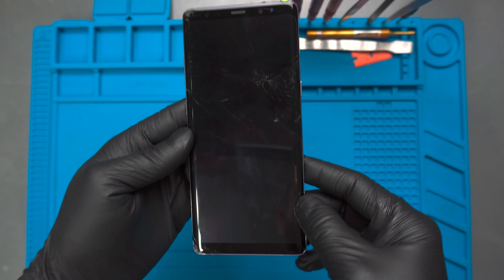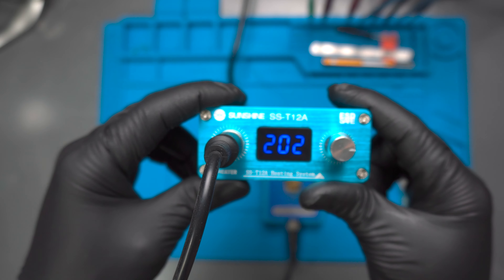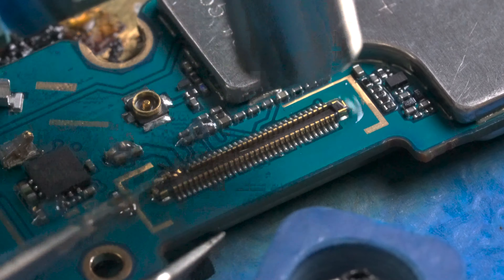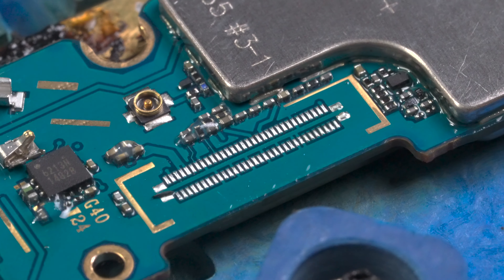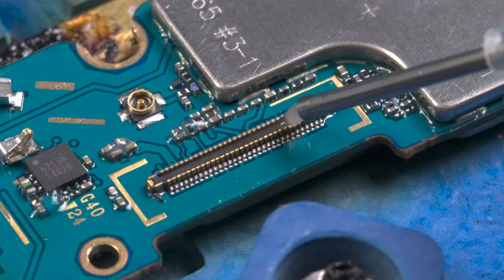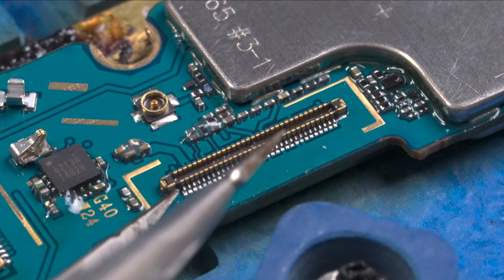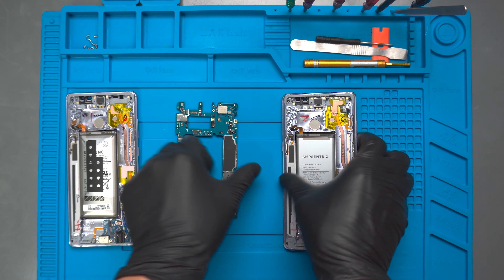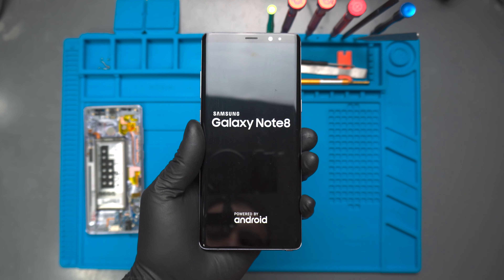Galaxy Note 8 LCD Connector Replacement!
Follow this guide on how to replace a damaged LCD connector on a Galaxy Note 8. For further instruction and training, take our 5 Day Master Cell Phone & Tablet Repair Course to learn the ins and outs of mobile electronic repair.

Have a device that needs repair? Mail it to us for a professional diagnosis & repair